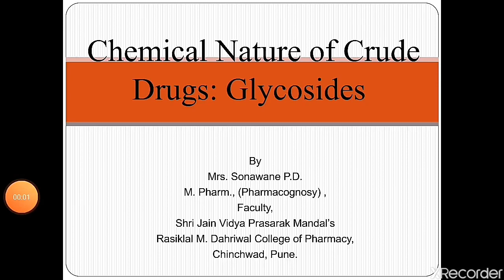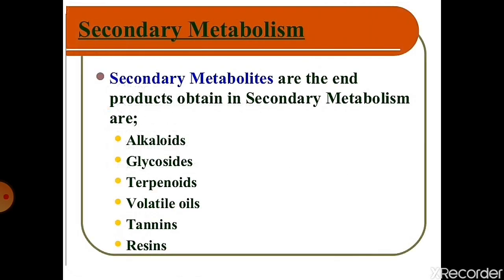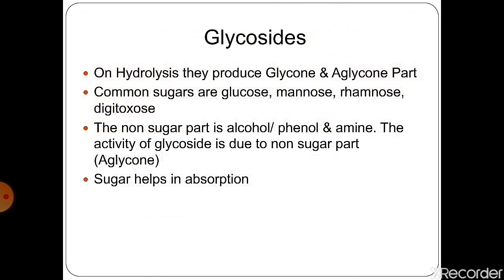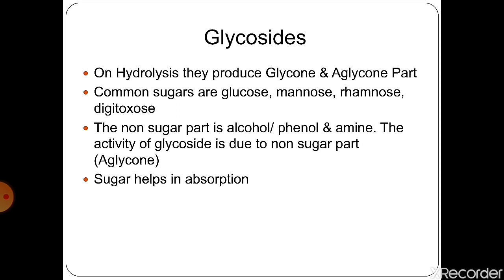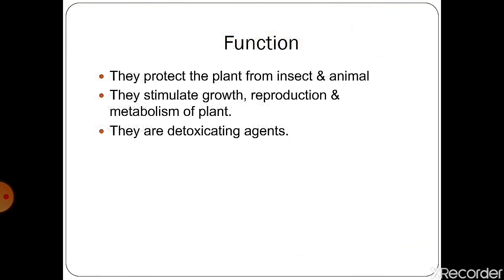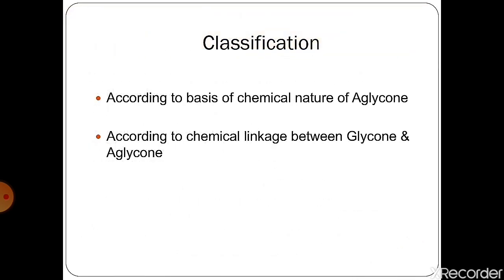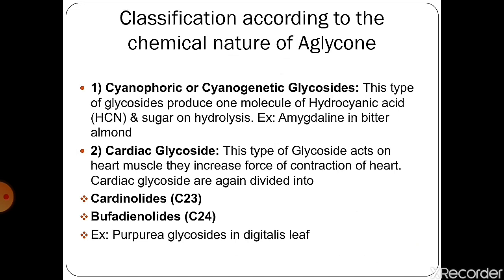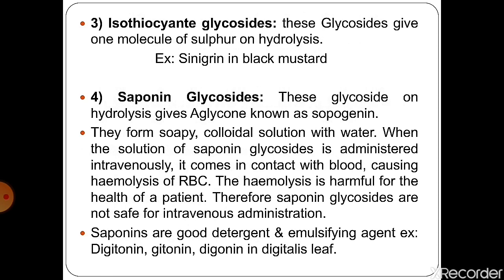Glycosides, F.Y.D.PHarmacy, Pharmacognosy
Presented by Mrs Sonawane P.D., M.Pharm. (Pharmacognosy), Faculty, SJVPM'S Rasiklal M. Dhariwal College of Pharmacy Chinchwad Pune